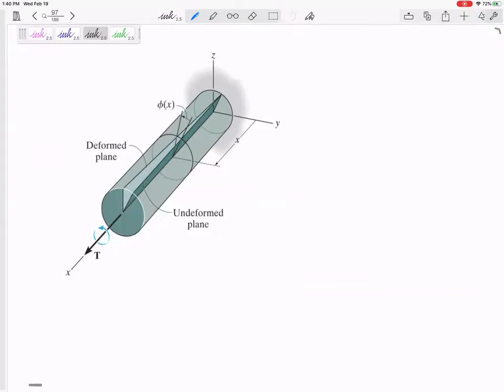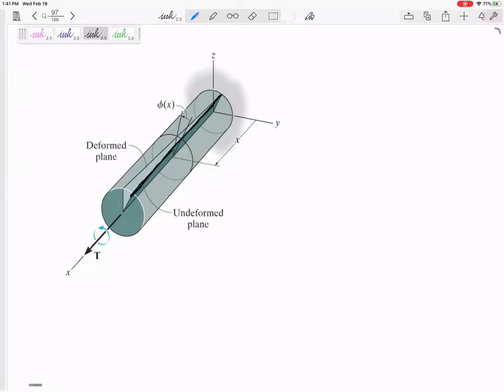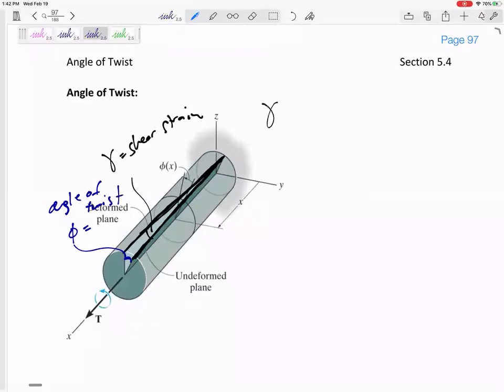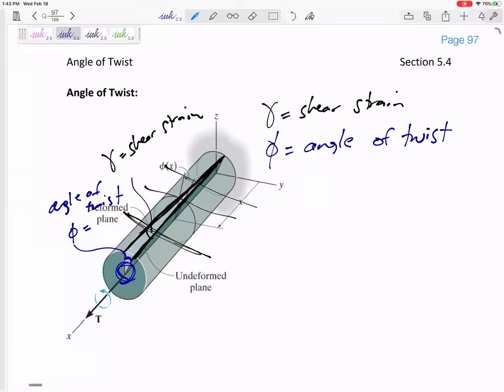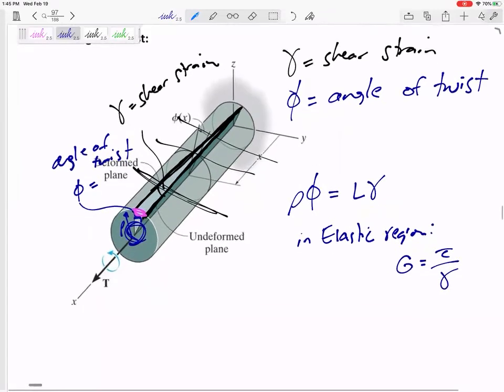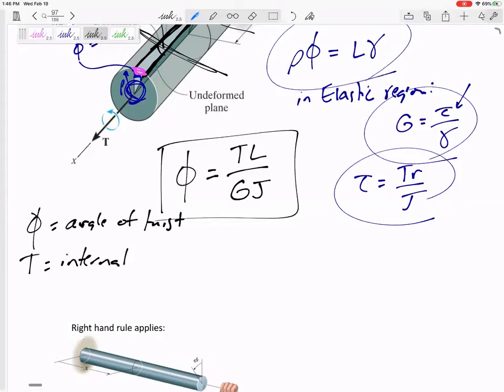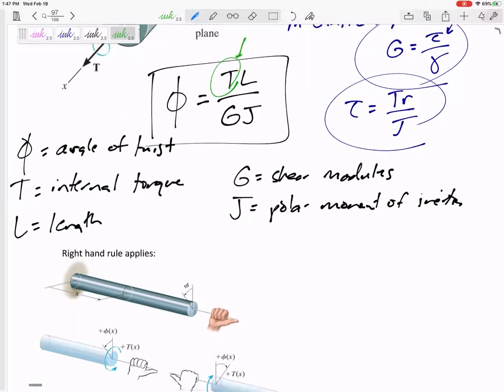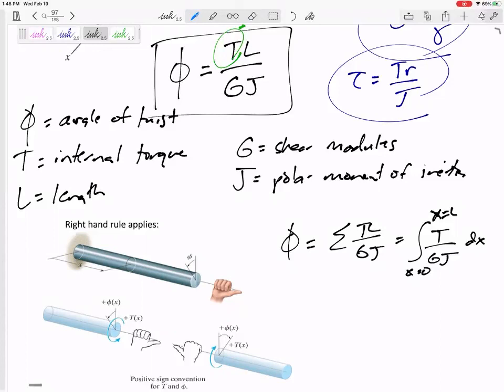Mechanics of Materials - Angle of twist notes